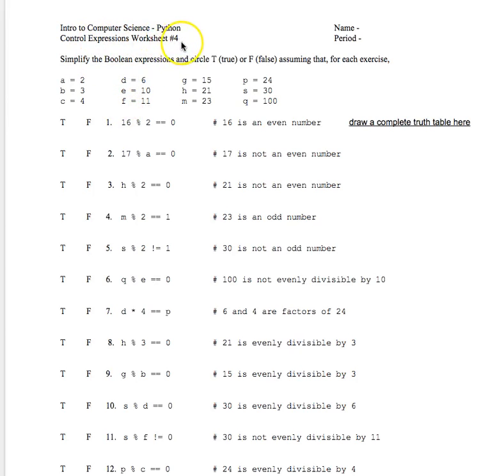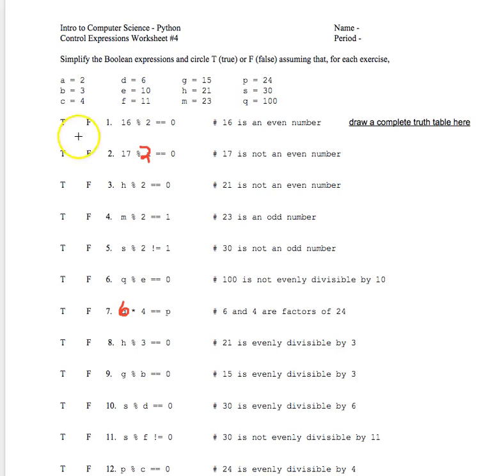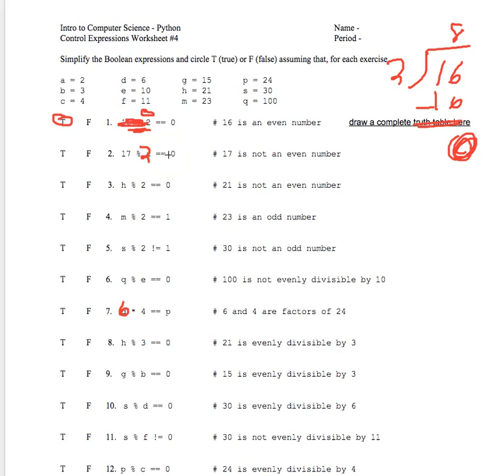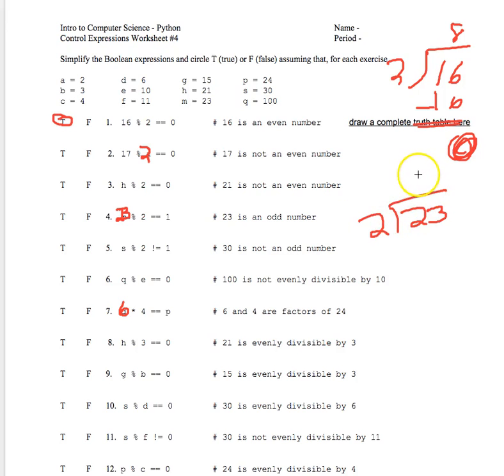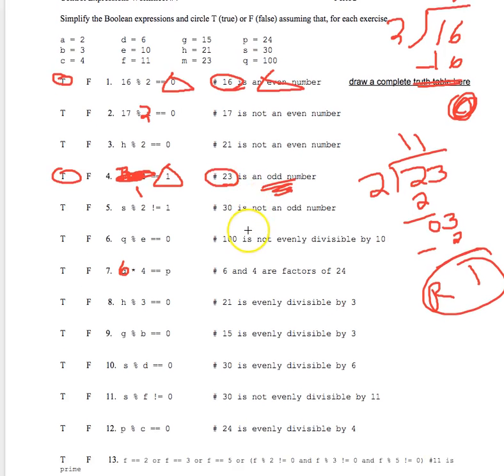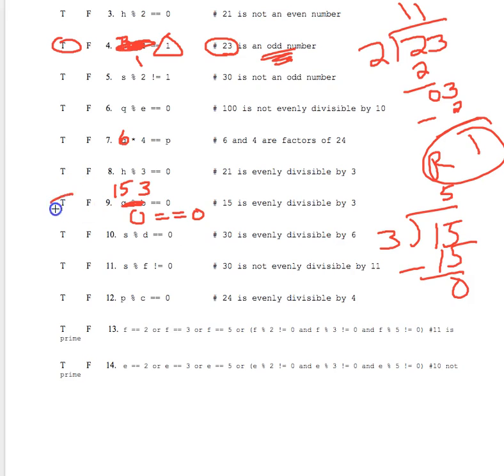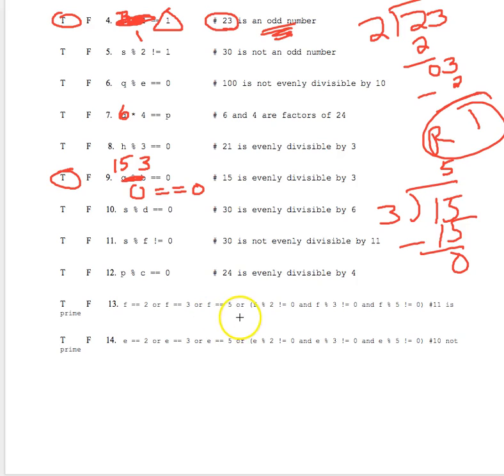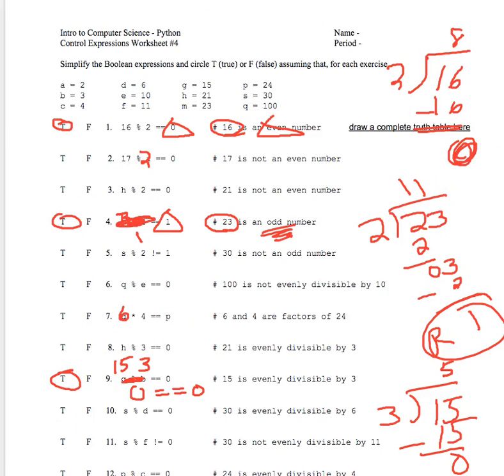Control Expressions Worksheet 4